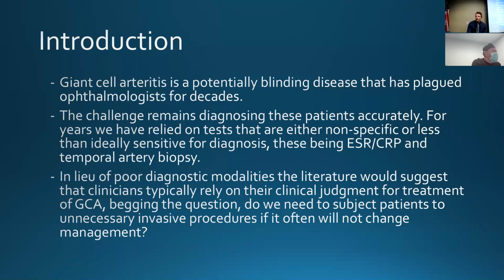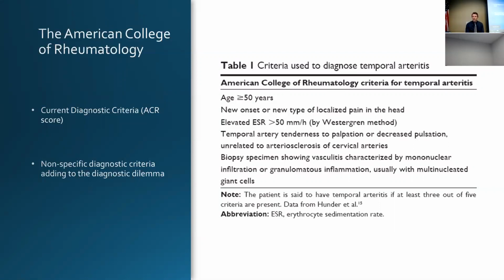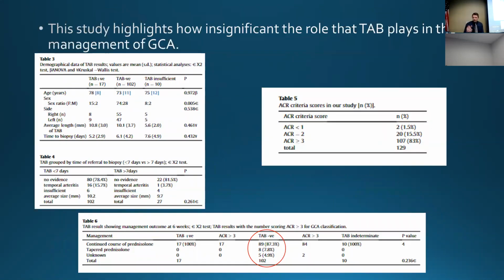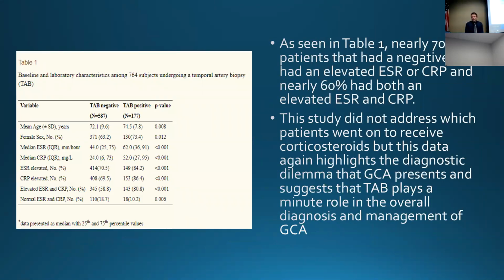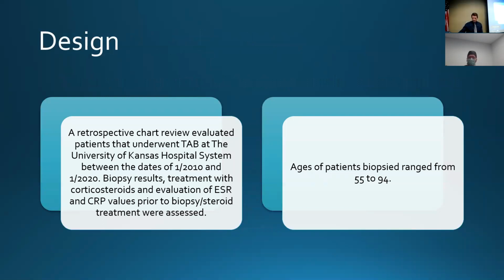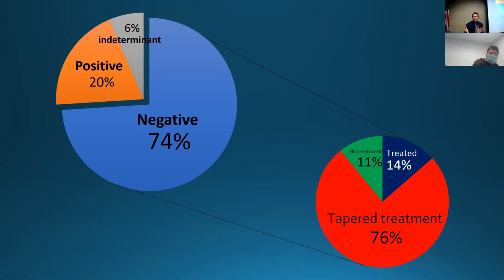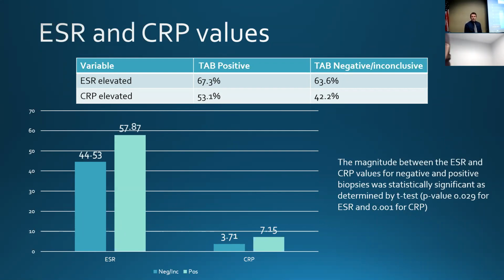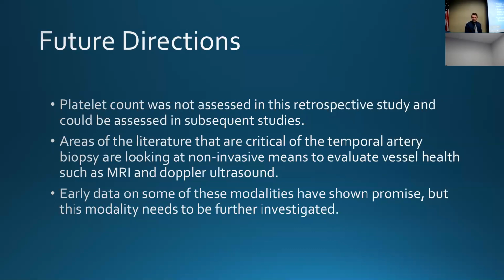9 Giant Cell Arteritis - Chris Stefonowicz, MD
A Retrospective Chart Review